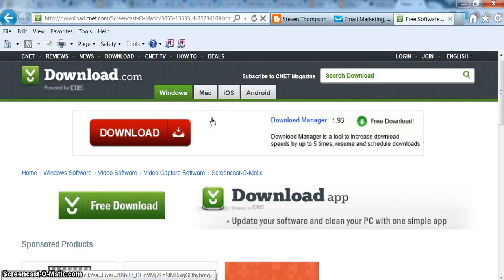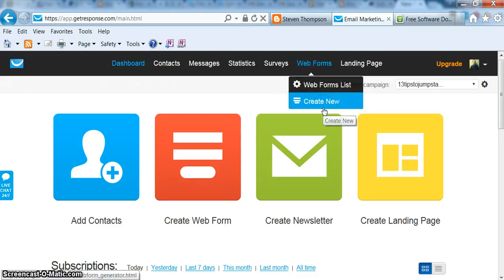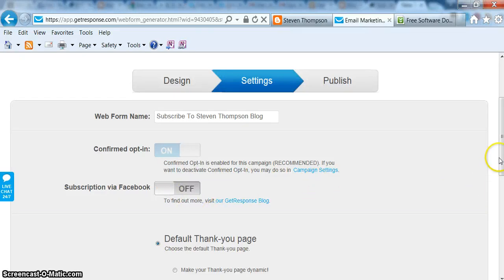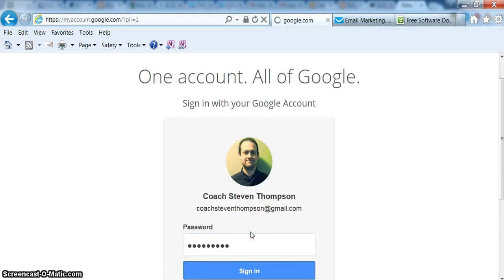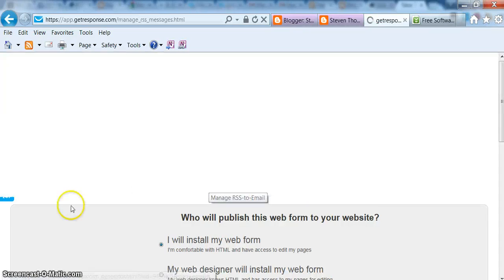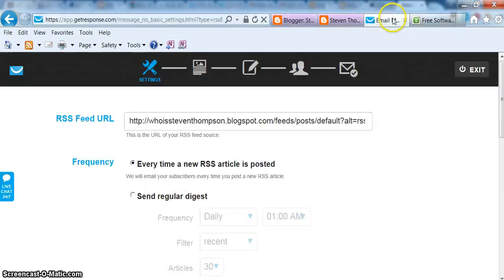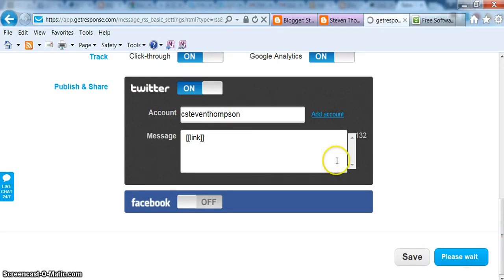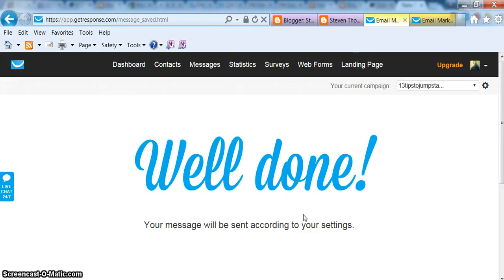create RSS To Email using GetResponse and Blogger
Are you currently manually emailing your blog subscribers when a new blog post is published? In the post below I teach you how to make this process automated!